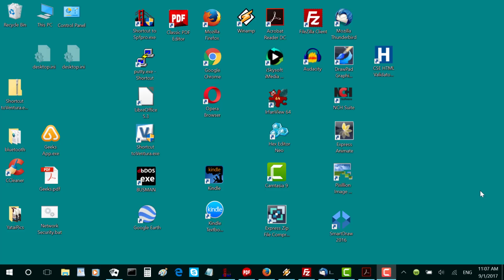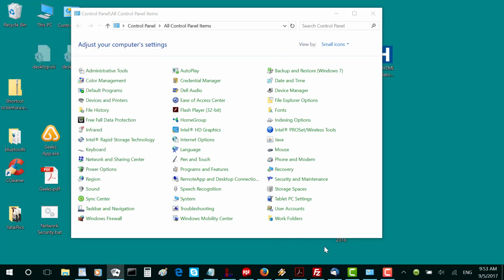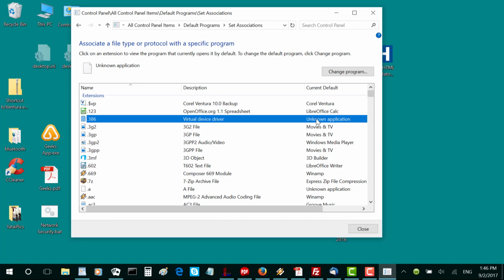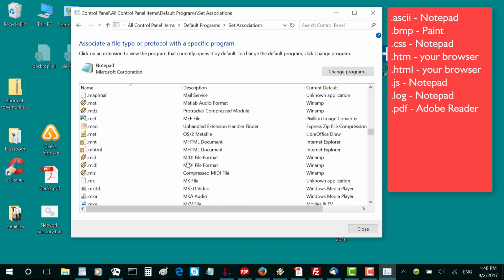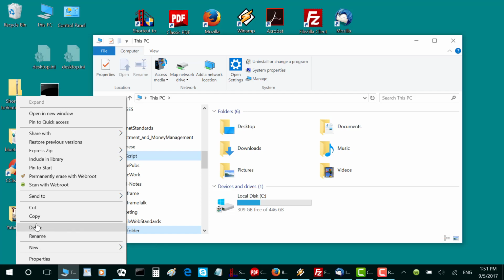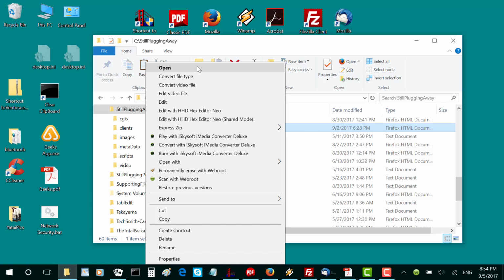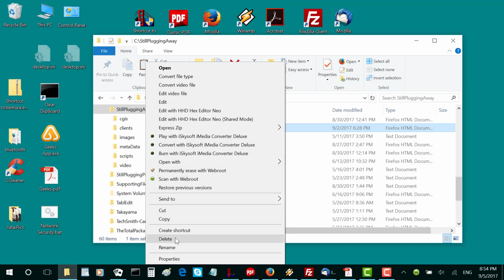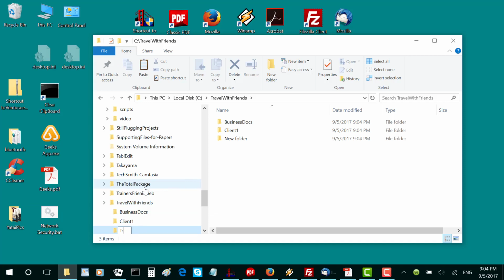Practical Windows Lesson 3.2: organizing your files, part 2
This video is part of a series of online videos focused on creating websites using Notepad (or any other plain-text editor). In this case, we show how to set up file management: using Control Panel to tailor file related options; assigning file types to applications; using File Explorer; right-clicking drives, directories, and filenames. Using the clipboard. Double-clicking file names. Creating and structuring directory nesting.